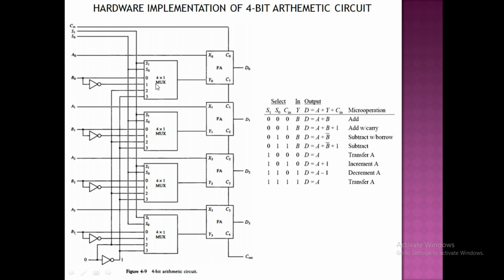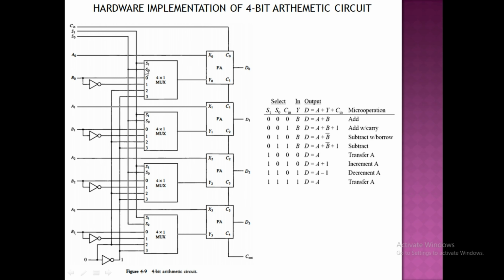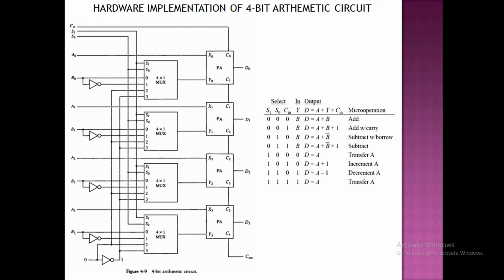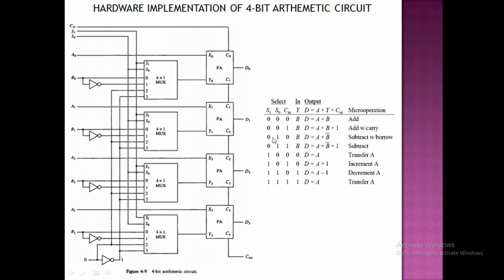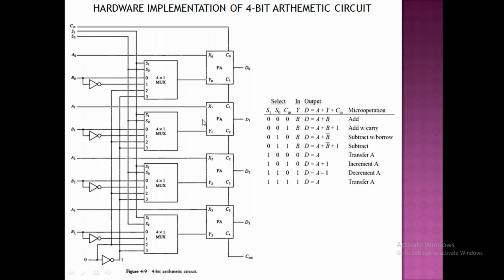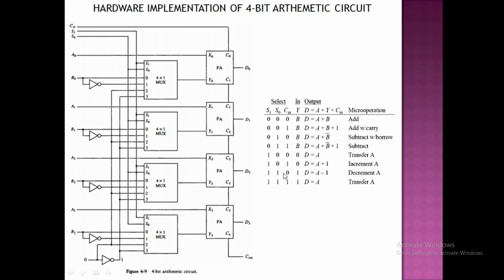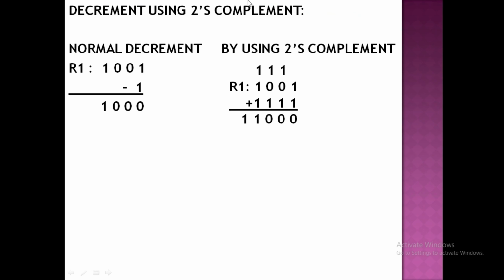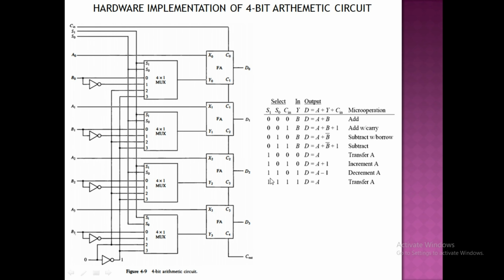1.3.1HARDWARE IMPLEMENTATION OF ARITHMETIC CIRCUIT(COA)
COMPUTER ORGANISATION AND ARCHITECTURE